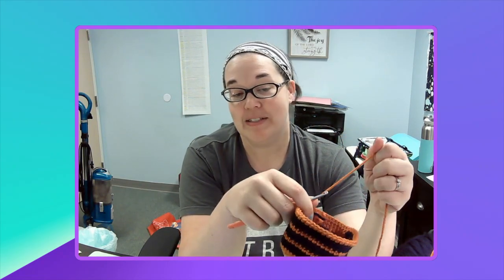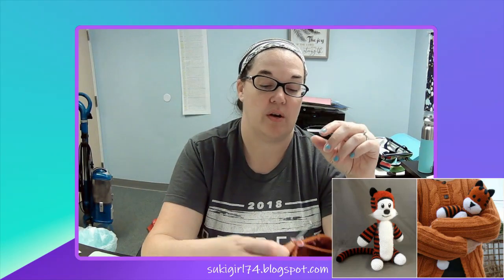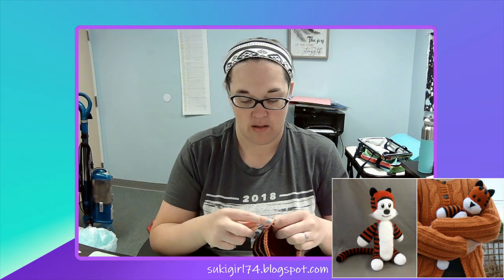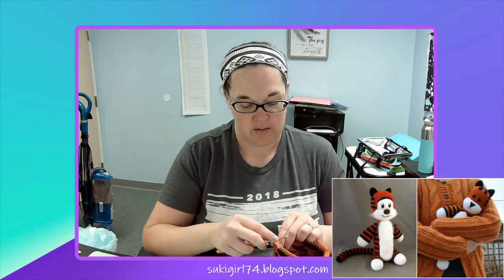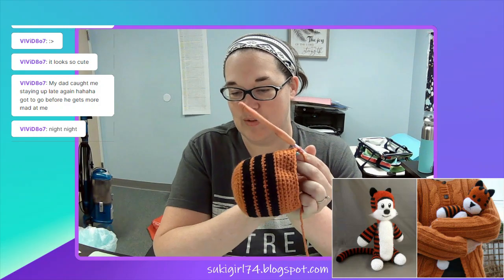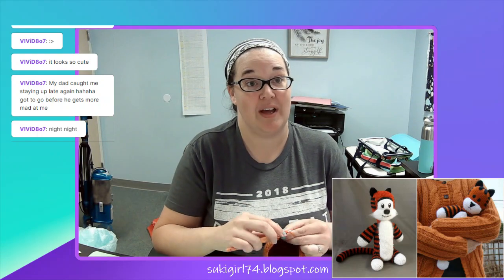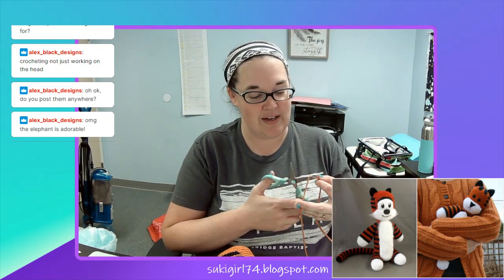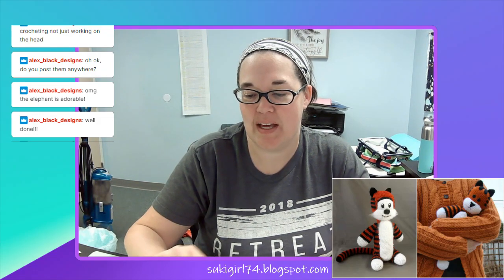Hobbes amigurumi work up - Part 2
We're finishing up Hobbes' head and getting a small start on the body. And I, apparently, need to take some lessons in counting from my Kindergartener.

*Not my pattern*
*Not a stitch tutorial. You need to know the basics of crochet and amigurumi to follow along well.*

- Monday's and Friday's at 11am!